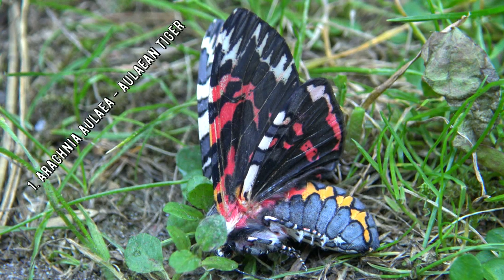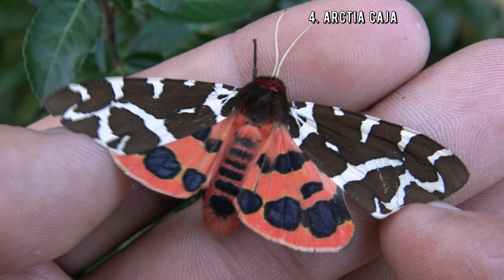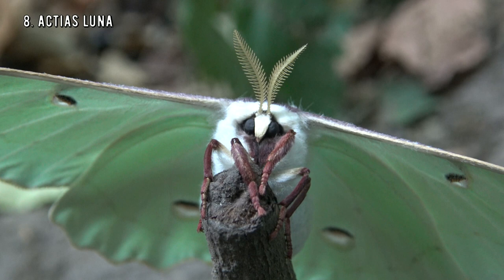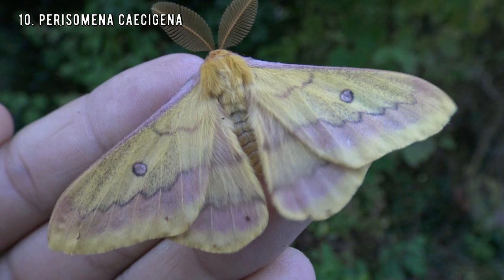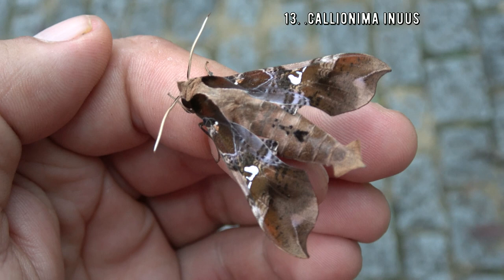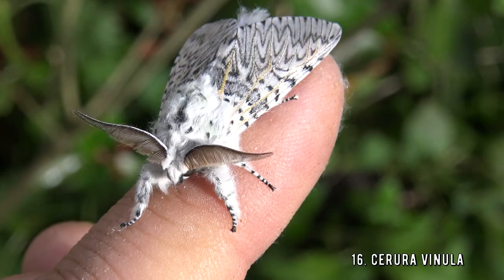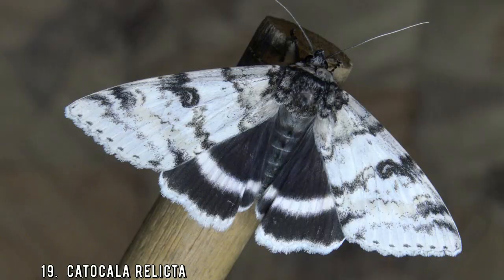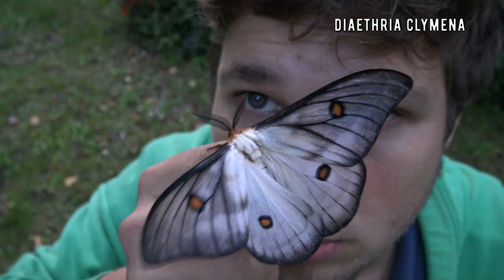Top 20 MOTHS You MUST SEE!!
Cutest Moth / Coolest Moth / Butterfly / Moth / Insect / Nature / Wildlife / Luna Moth / Hickory Horned Devil

0:00 Aulaean Tiger
0:26 Black Witch
0:54 Rose-Myrtle Lappet
1:22 Garden Tiger
1:47 Hickory Horned Devil
2:17 Smoky Emperor
2:52  Elephant Hawkmoth
3:28 Normie
4:17 Dark Lunar Emperor
4:58 Autumn Emperor
5:38 ZigZag Emperor
6:08 Galactic Wasp
6:48 Porcelain Hawkmoth
7:23 Darwin Hawkmoth
8:05 Ghostly Silkmoth
8:38 Puss Moth
9:14 Rainbow Wasp
9:40 White Witch
10:43 The Relict
11:14 Italian Owlet Moth
12:03 Cliffhanger